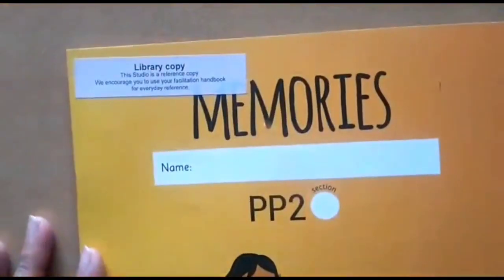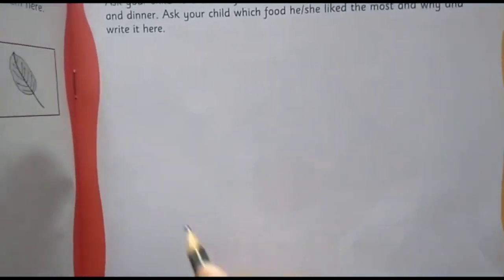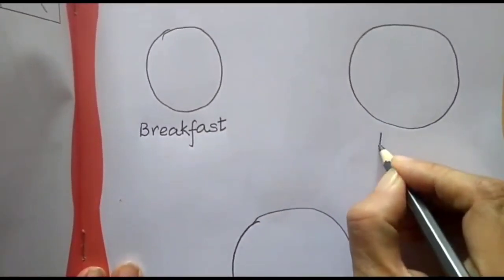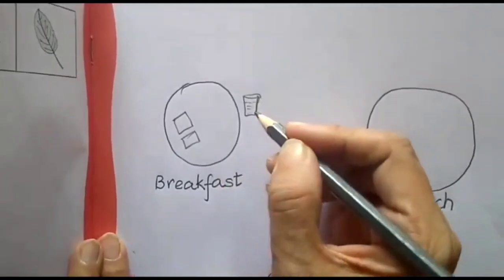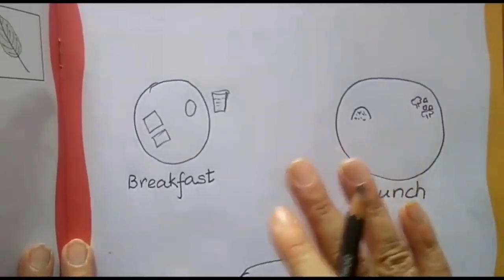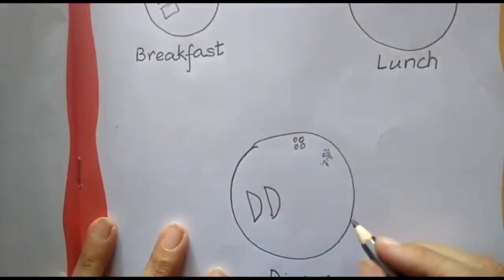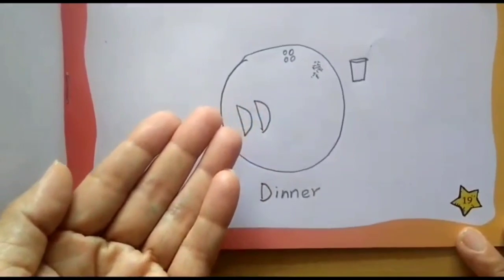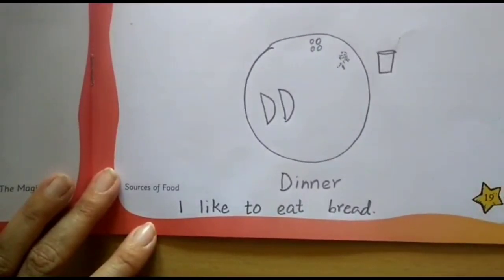The Orbis School - Environmental Science - Sr KG - Sources of food - Part 4